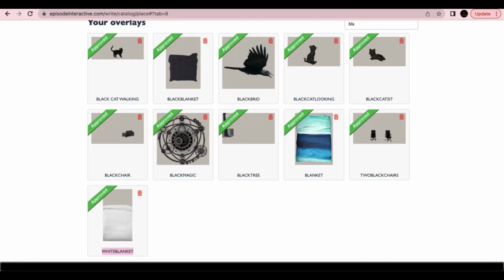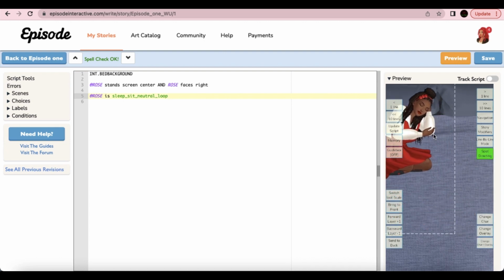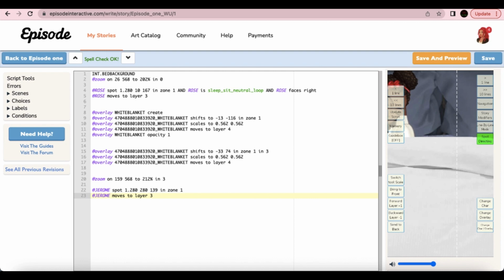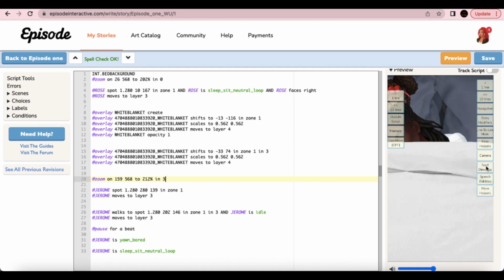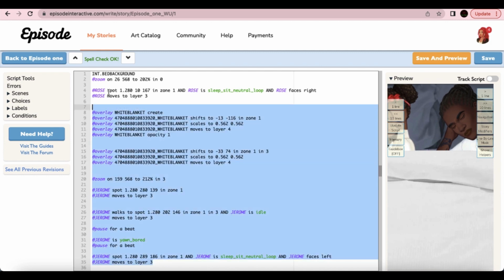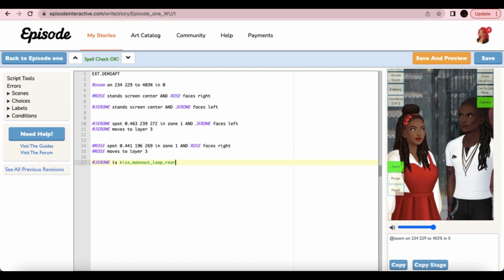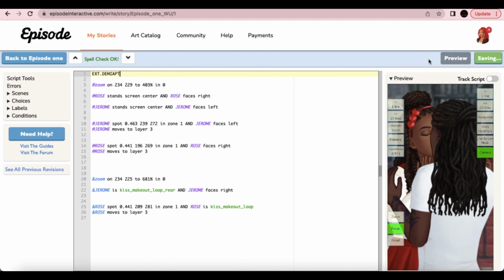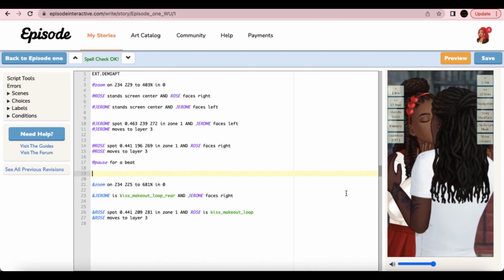How to make your EPISODE characters kiss & How to use a bed background | EPISODE TUTORIAL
In this video I go over how to use the kissing animation in Episode. I also show you how to out characters in a bed from a different POV.
 I appreciate all the love!

Have more Episode questions, comments, or concers?